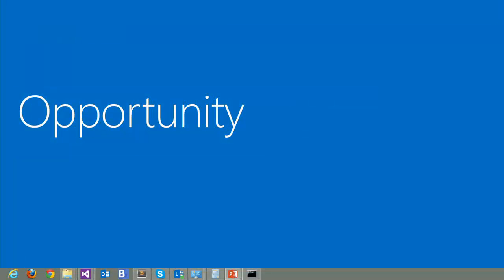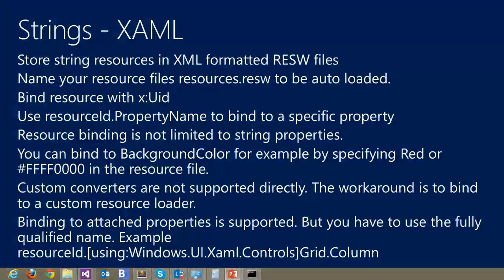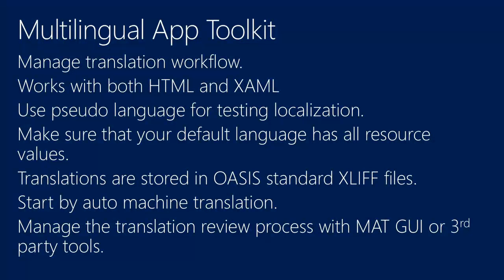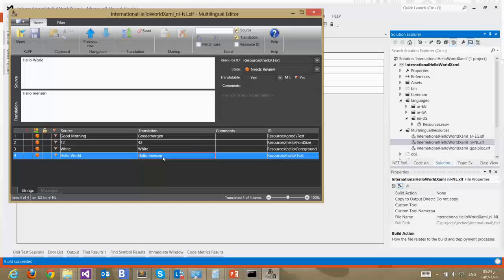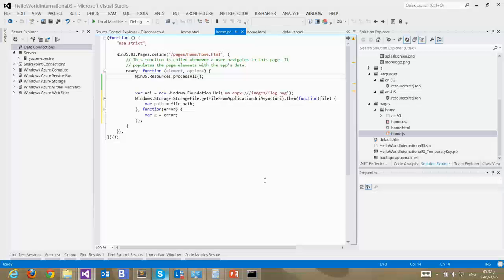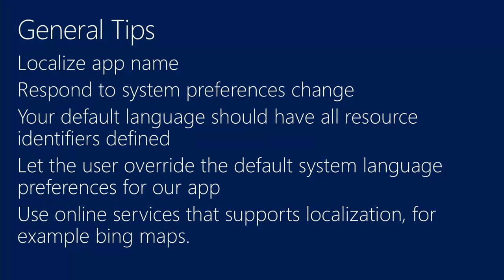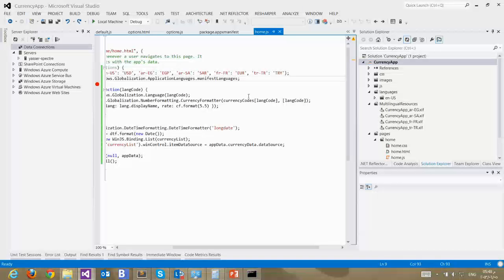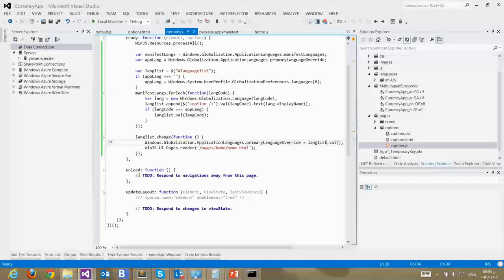TechEd North America 2013 Tips and Tricks for Building Real World International Windows Store Apps